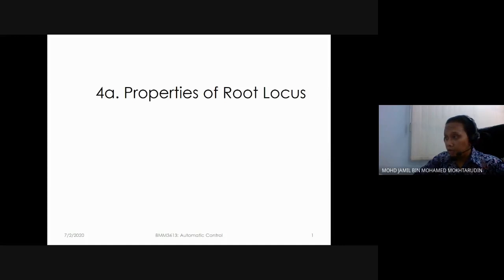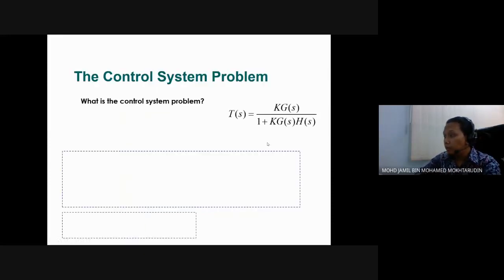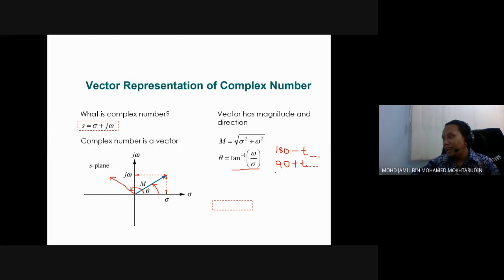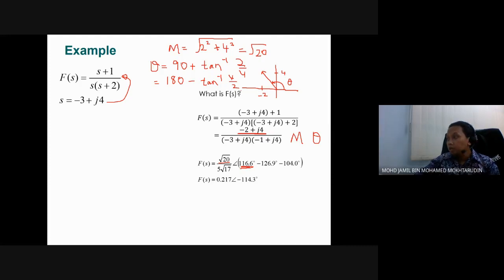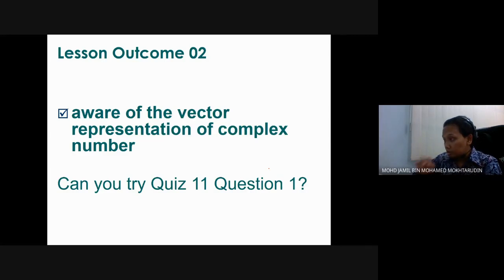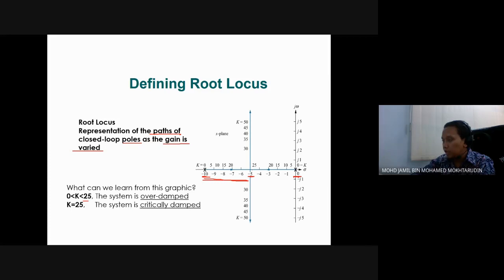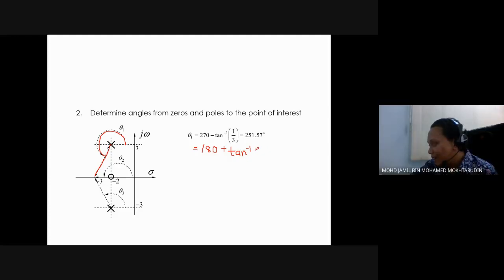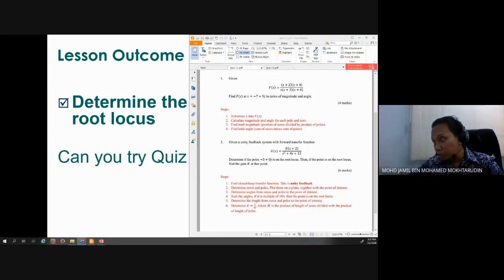Lecture 4a: Root Locus Introduction (section 3)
This is the video for section 3.